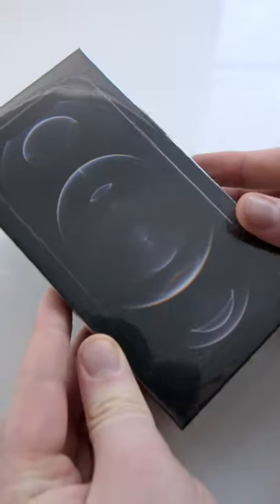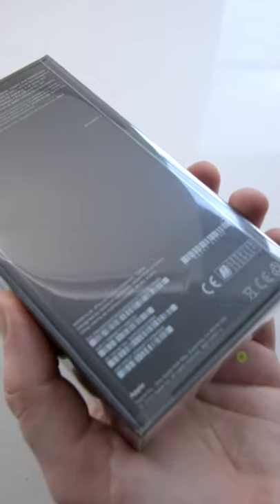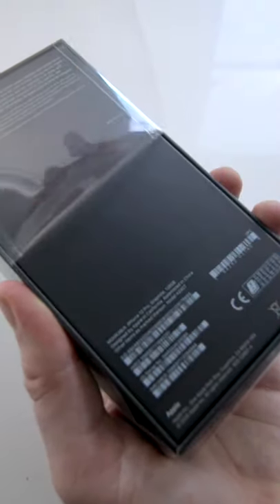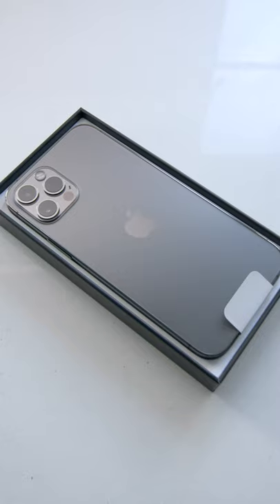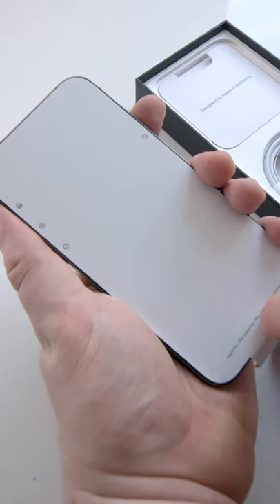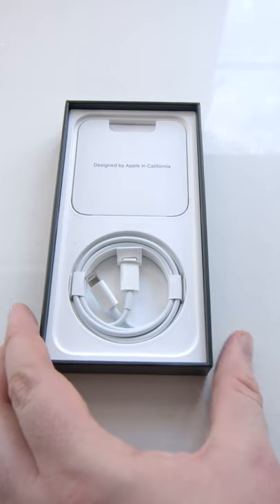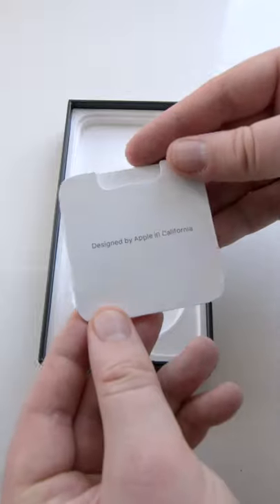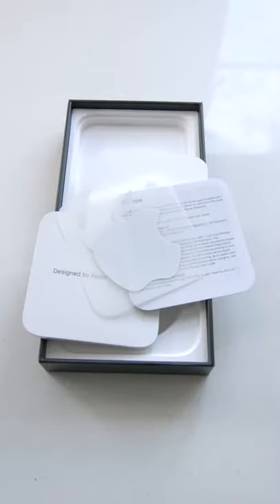iPhone 12 Pro Unboxing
This is the Graphite iPhone 12 Pro. Let’s unbox it!